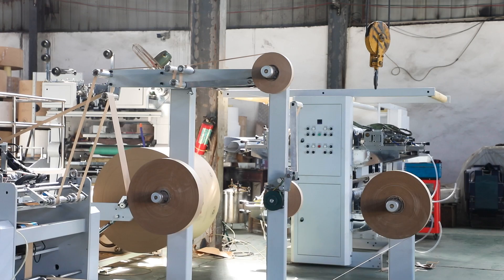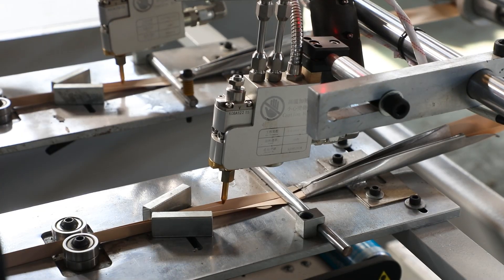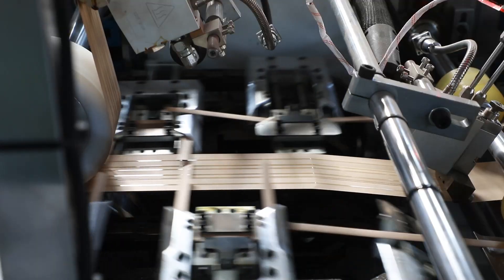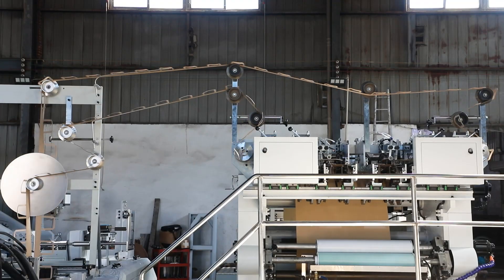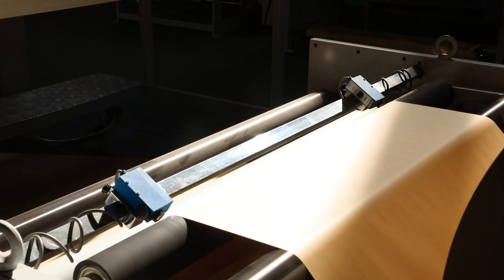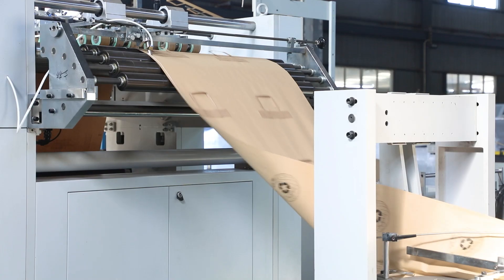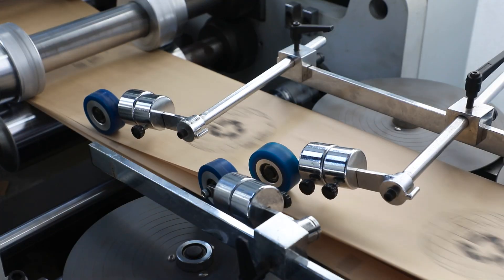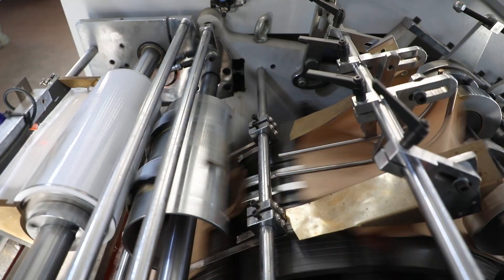LSB 330 450 R F 17 years Working Only Kraft Paper Bag Making Machine Factory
17 years Working Only Kraft Paper Bag Making Machine Factory that u need
Just would you suggest to send us the bag Width and Height Bottom size Tks !
Have a nice day ! Welcome to visit us in 2023 year   Sincerely
Shelly Zhang
SrtSrhKg/videos
Wechat   lilinmachine